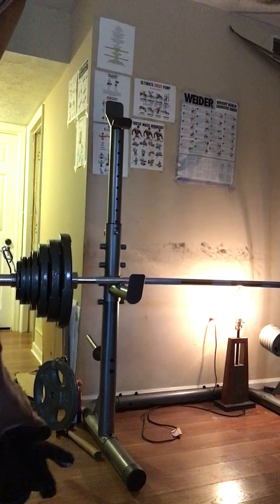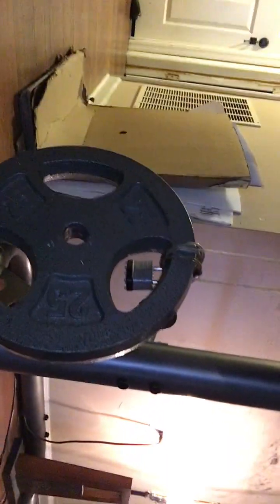What you think I can’t lift 350 pounds